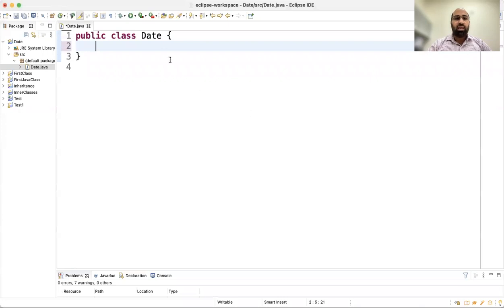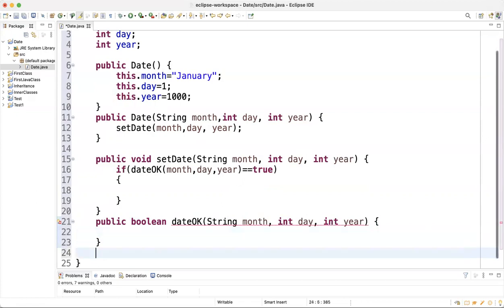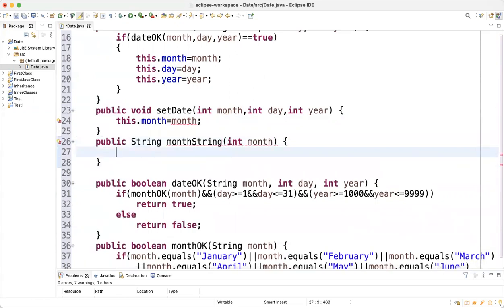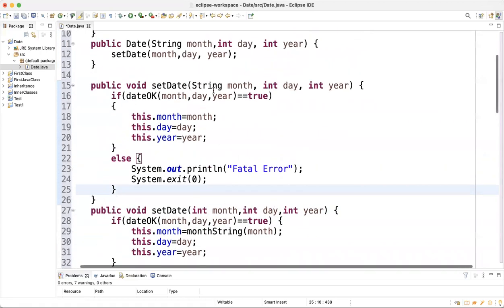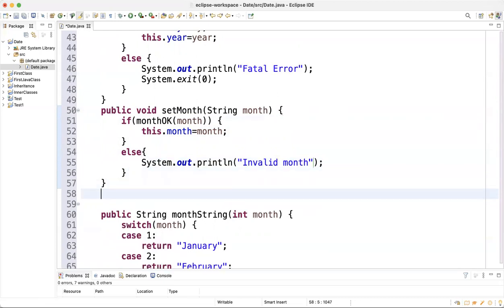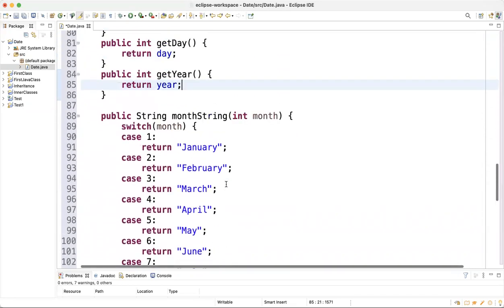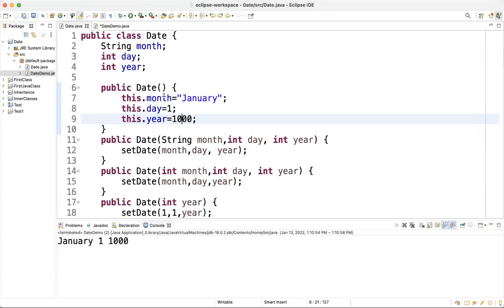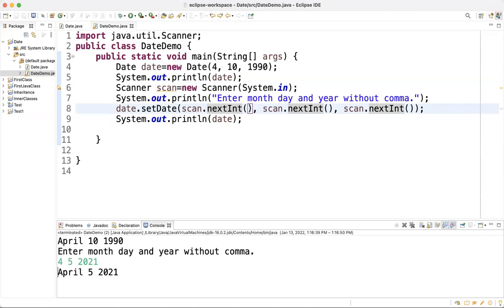Defining Date Class in Java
This video explains how to define the Date Class in Java. This also explains the concept of Constructors, Accessor Methods, Mutator Methods, and Method Overloading.